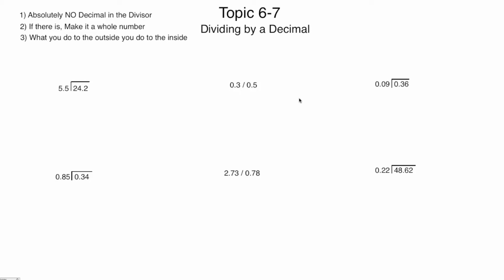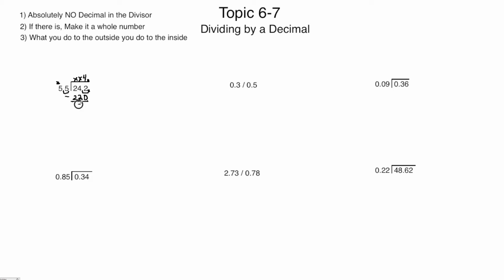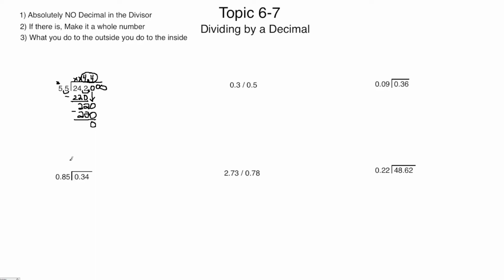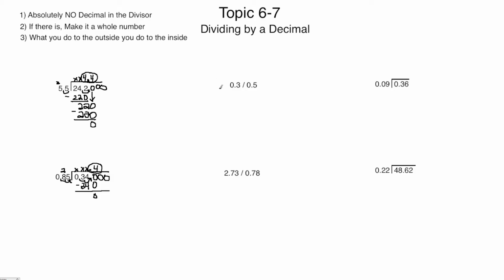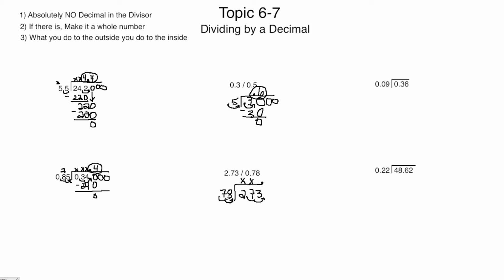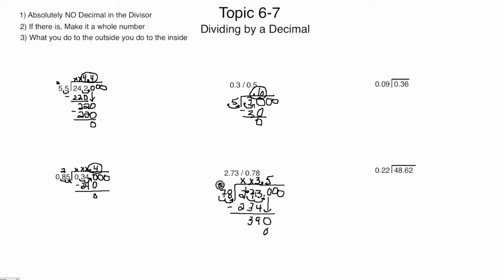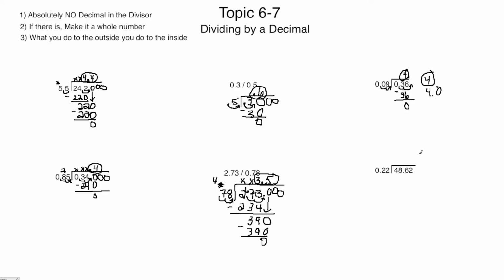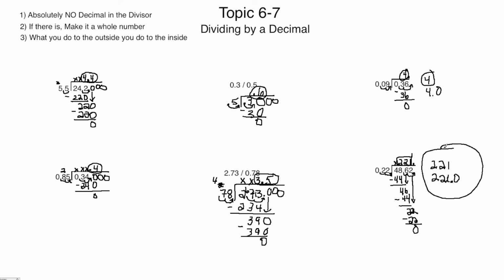Topic 6-7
Dividing by a Decimal